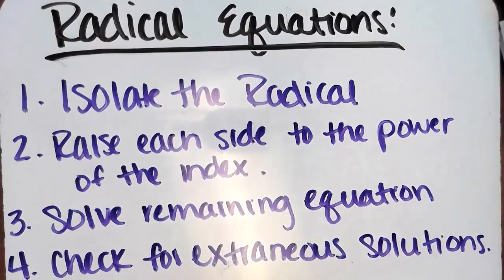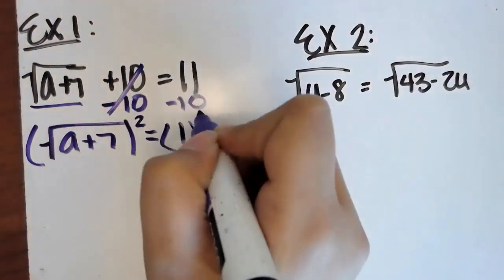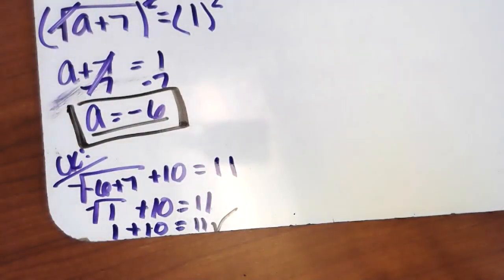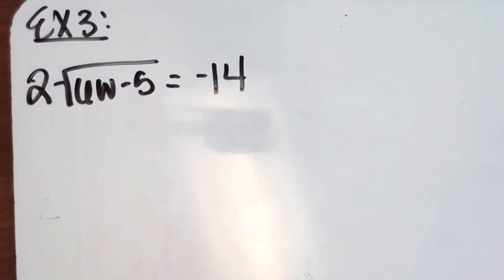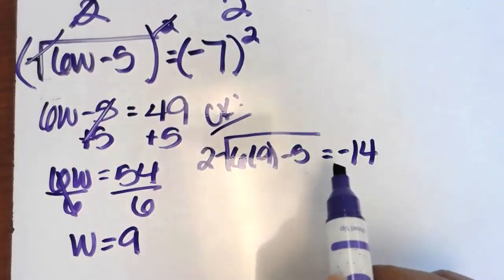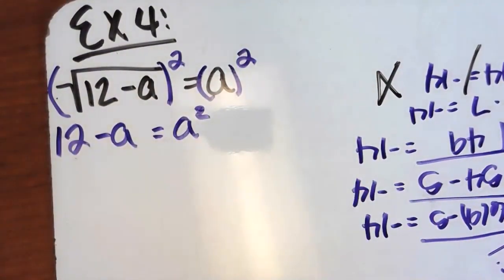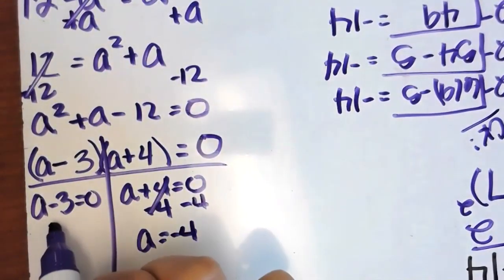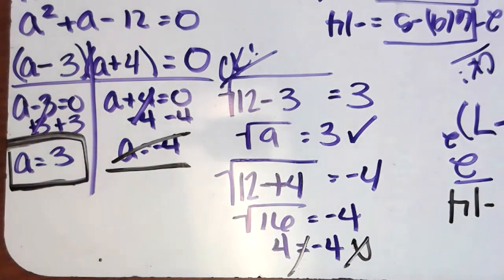Solving Radical Equations